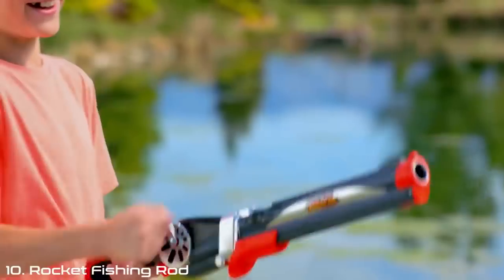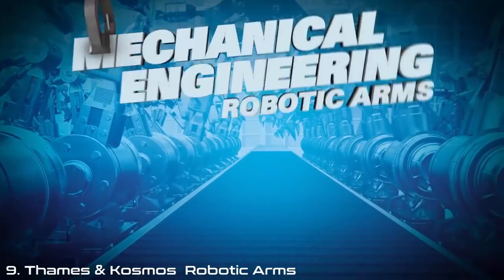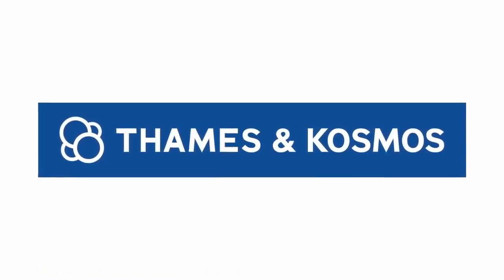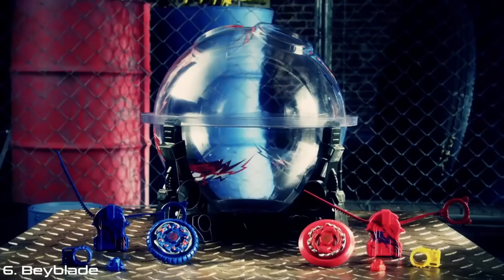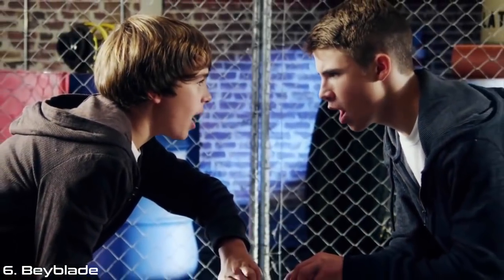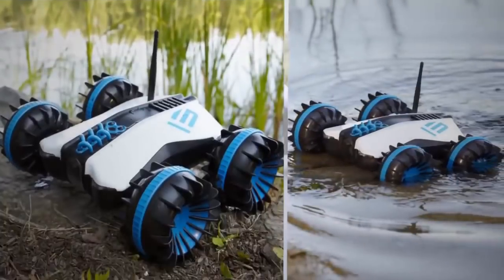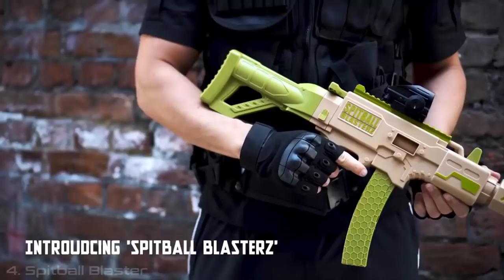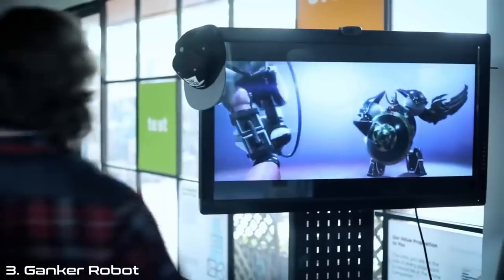10 Cool Toys Every Kid Will Want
Cool toys are the best presents for kids, so we find only toys that kid will love.

10. Rocket Fishing Rod Amazon (US, UK, CA)

9.  Thames & Kosmos Robotic Arms Amazon (US, UK, CA)

8. Kraken Rc Vekta 4WD Amazon (US, UK, CA)

7. Nerf Rival Apollo Amazon (US, UK, CA)

6. Beyblade Amazon (US, UK, CA)

5. Rover Land Sea Amazon (US, UK, CA)

4. Spitball Blaster Amazon (US, UK, CA)

3. Ganker Robot Amazon (US, UK, CA)

2. Silly Sausage Amazon (US, UK, CA)

1. Tamiya Buggy Bigwig Amazon (US, UK, CA)